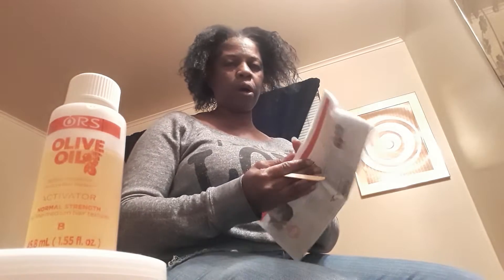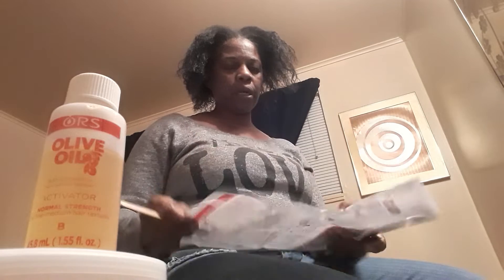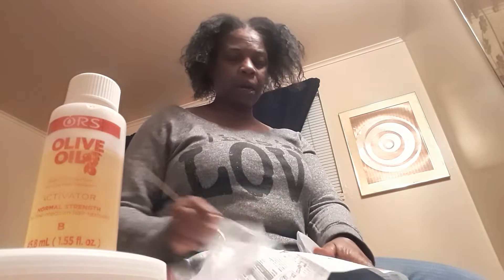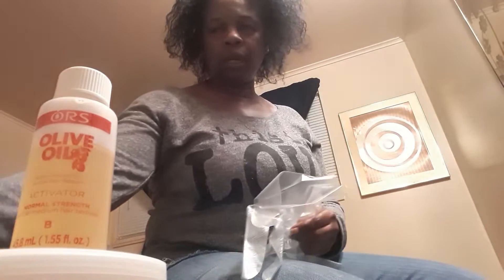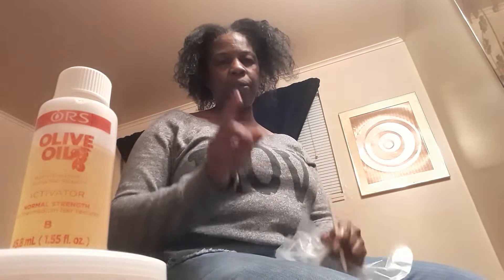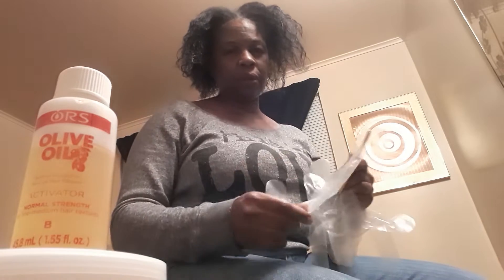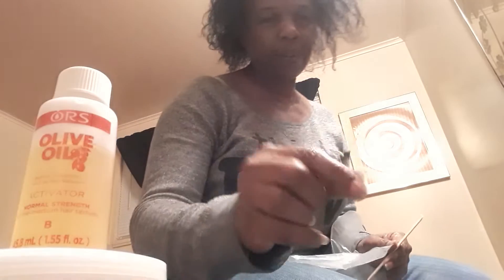Relaxing my hair after 3yrs and 9months! Did I loose all my hair😲🙄??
hey guys blessings to you and your family thanks for stopping by I really appreciate you guy's! this video was pre- recorded but I had to do two separate videos due to storage! I pray all is well with you guys ! Happy Happy Holidays!! Remember God loves you and I love My Fam2 stay safe out there God BLESS ❤🤗🐾🙏😇